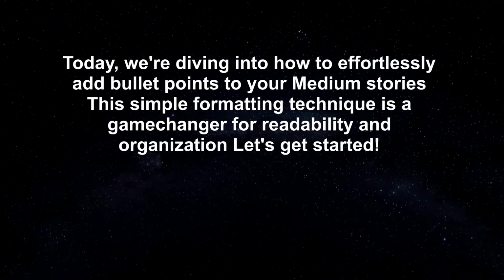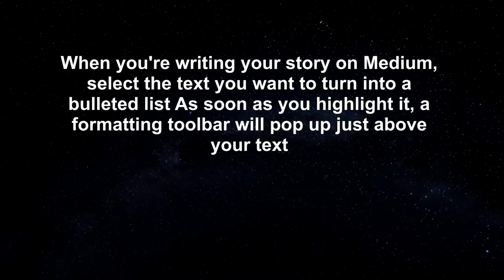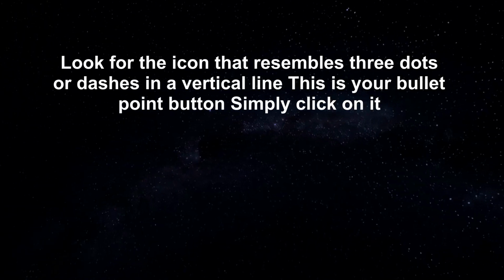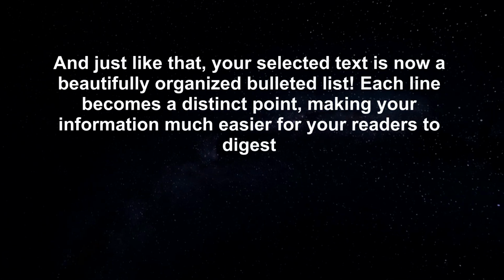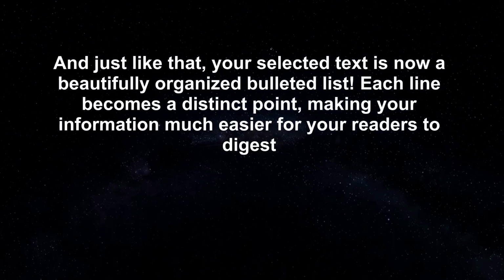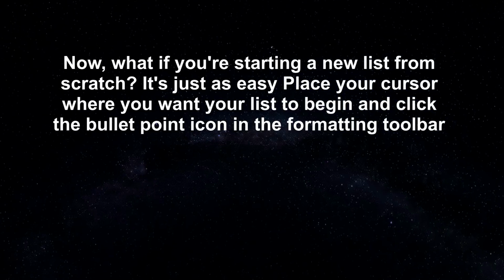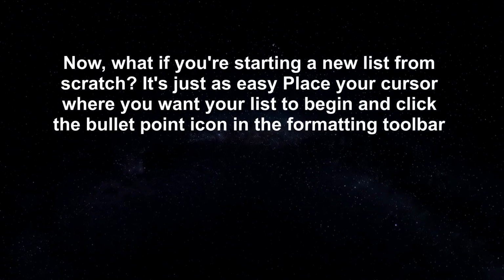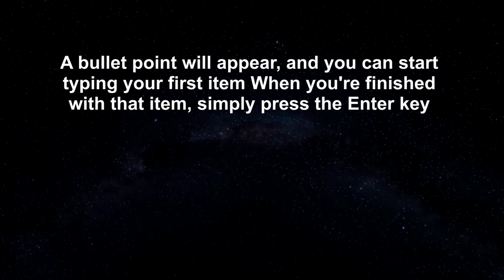How to Add Bullet Points In Medium.com - AshleyHowTo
How to Add Bullet Points In Medium.com demonstrates the simple process of incorporating bullet points into your Medium articles, enhancing readability and organization by using the platform's formatting options or keyboard shortcuts to create lists and present information in a clear and concise manner.

00:00 Intro.
00:14 Selecting Text for Bullet Points
00:28 Using the Bullet Point Icon
00:38 Text Converted to Bulleted List
00:45 Starting a New Bulleted List
00:54 Typing List Items
01:05 Pressing Enter for New Bullet Points
01:09 Keyboard Shortcut for Bullet Points
01:23 The Power of Bullet Points